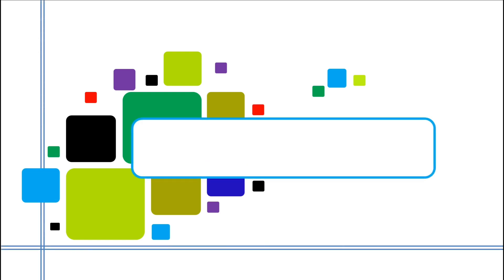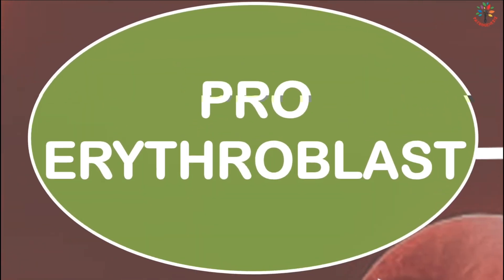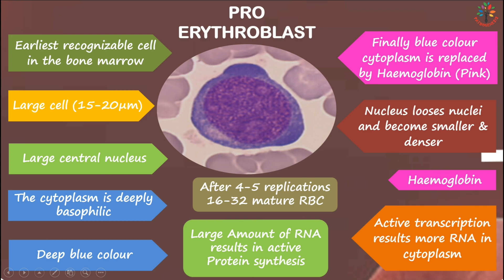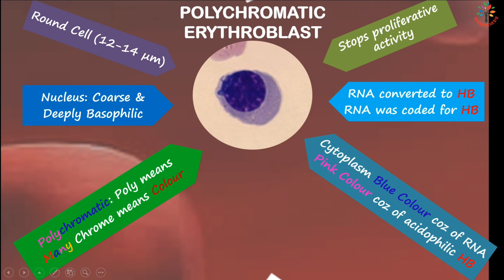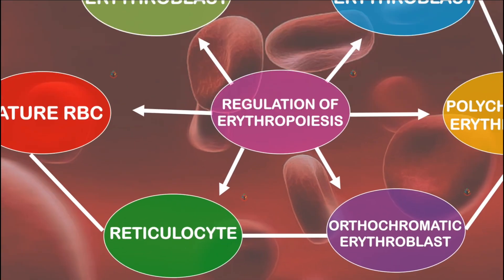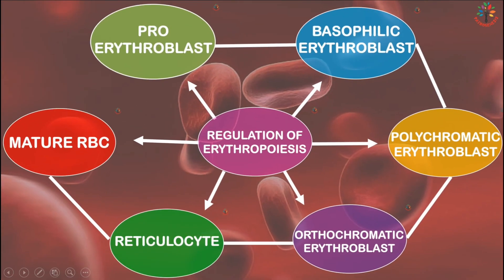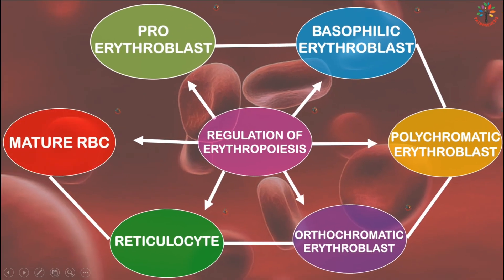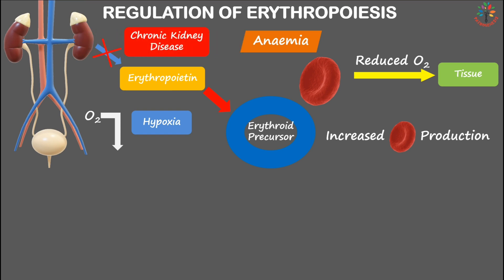Erythroid Cell Maturation (Erythropoiesis) and It's Regulation ll PATHOGENESIS ll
This video describes about the process of formation of Red Blood Cells in human being. Different steps are explained along with pictures and regulation of haematopoiesis is also explained at the last part of this video.